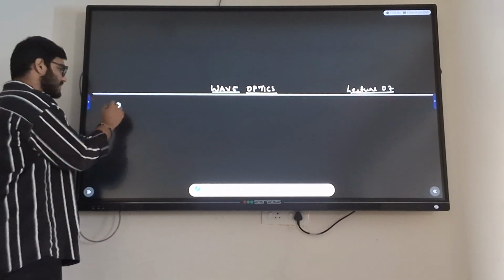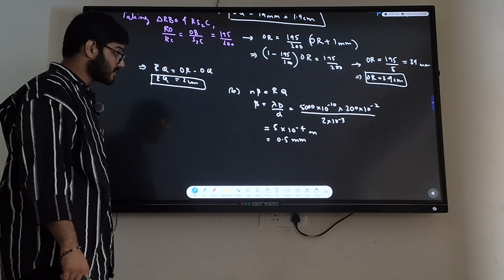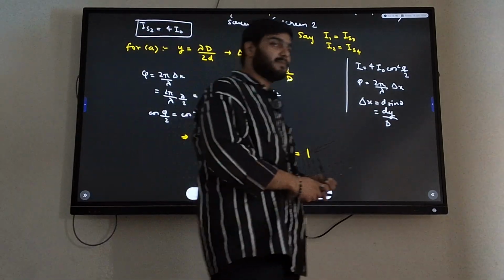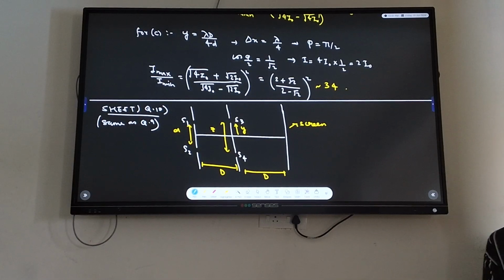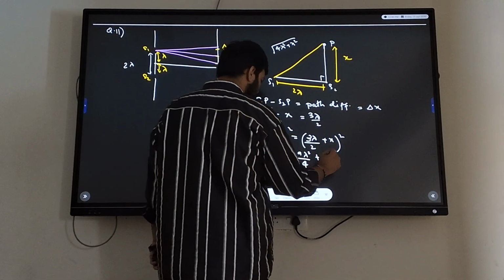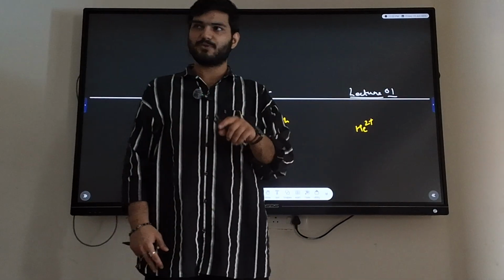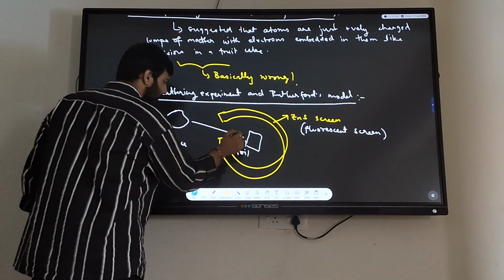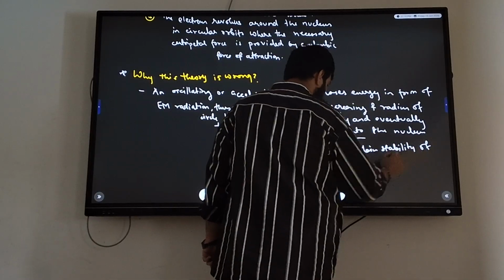Wave Optics - Lec 07 || Atomic Structure - Lec 01